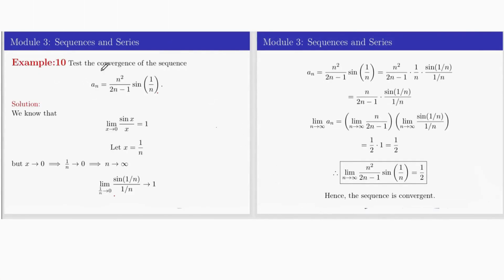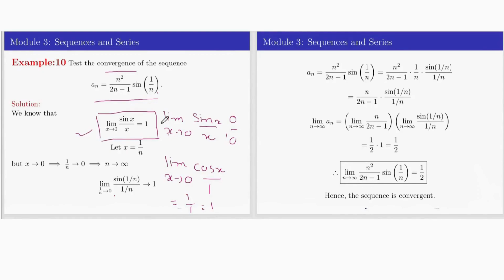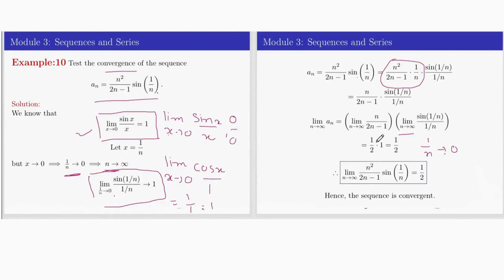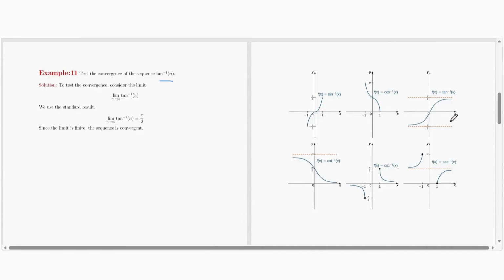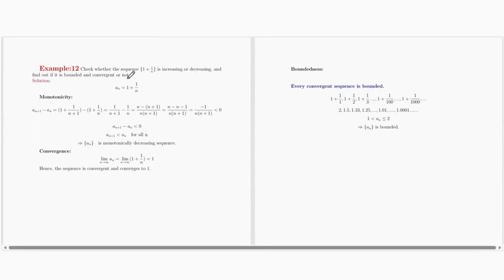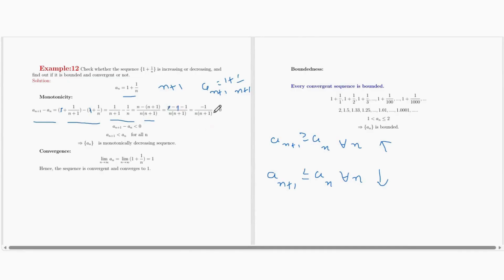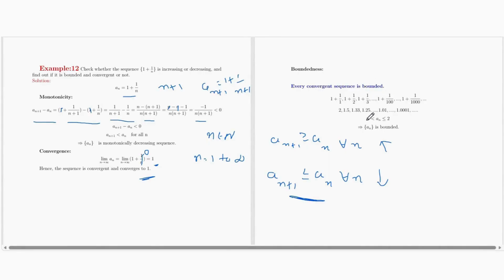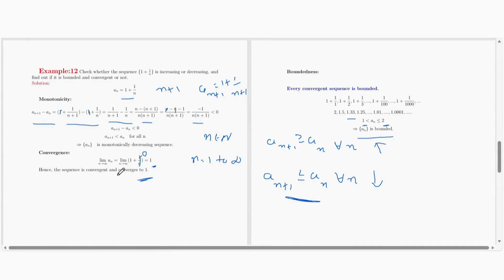INFINITE SERIES & SEQUENCES | LECTURE- 9 | GTU - MATHEMATICS 1